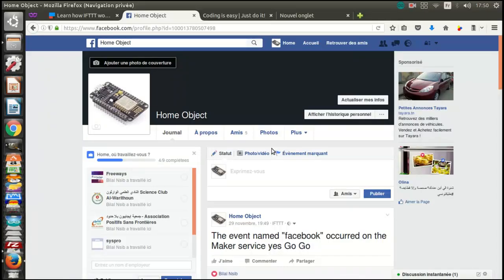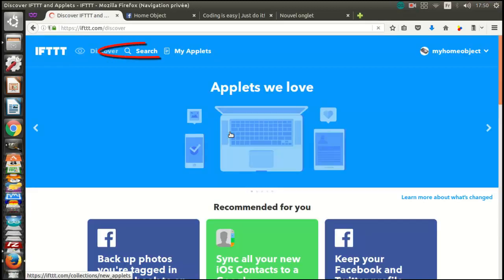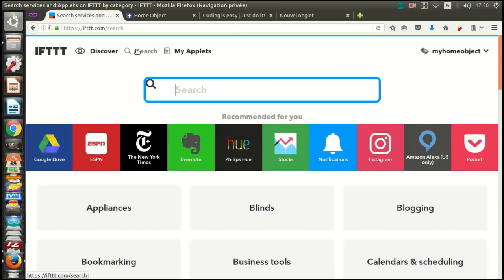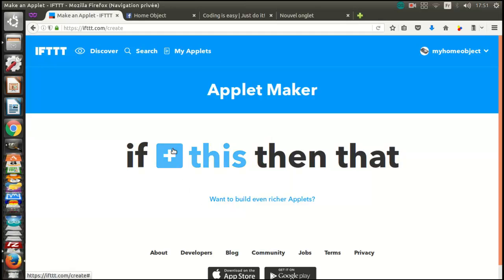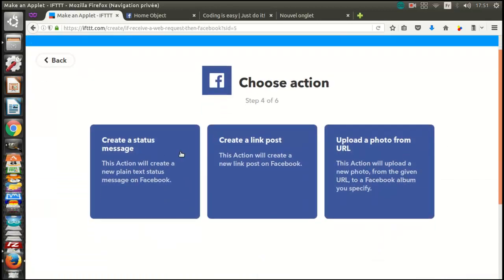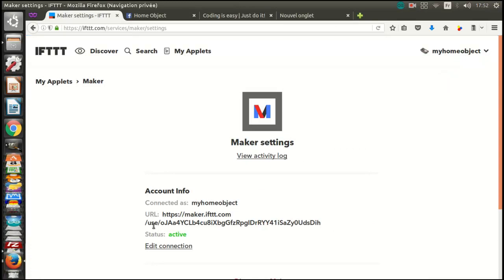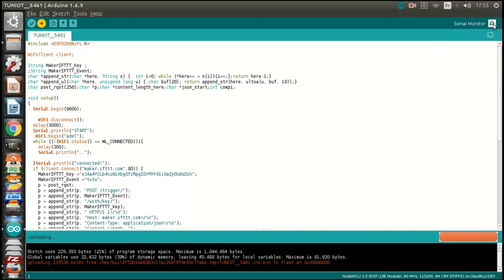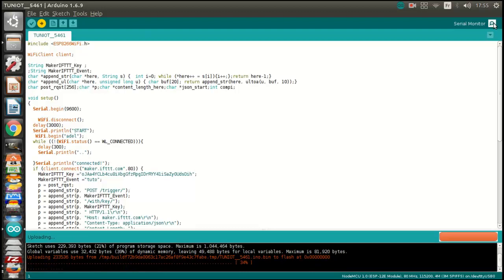NodeMcu (ESP8266) Tutorial C-02: Posting status on Facebook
In this tutorial, we will see how to send a status to Facebook from ESP8266. It could be a sensor and any message.
Notice that the bloc that connect to IFTTT moved to the webservice category.